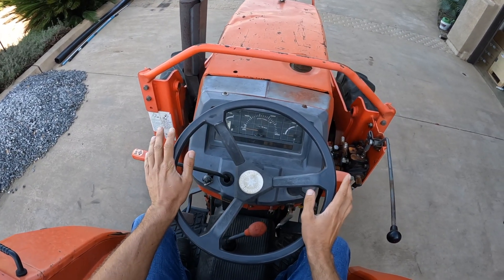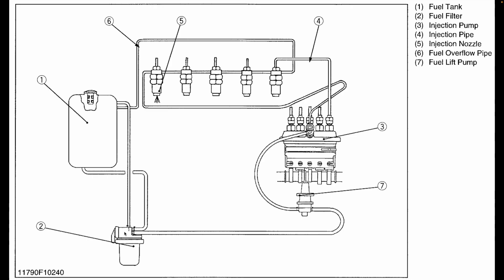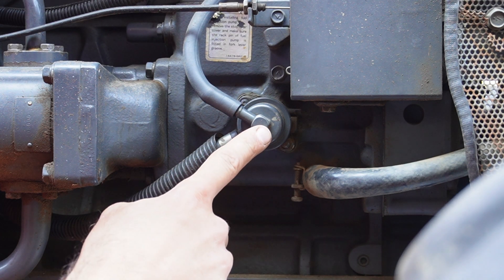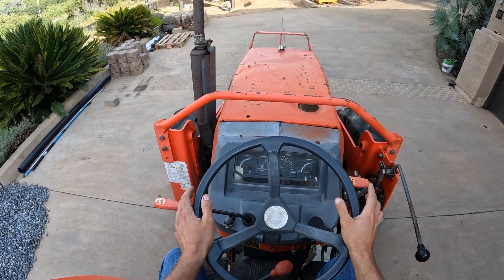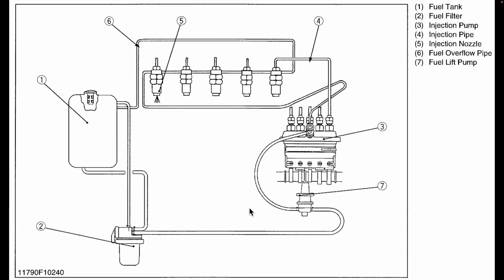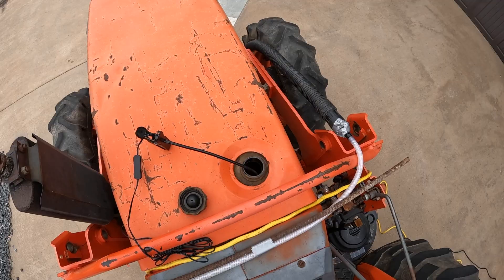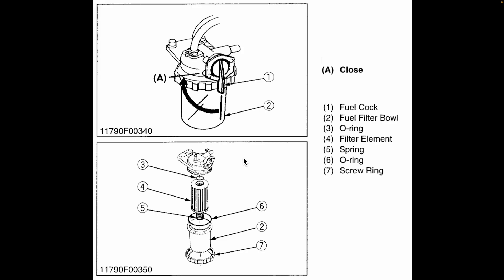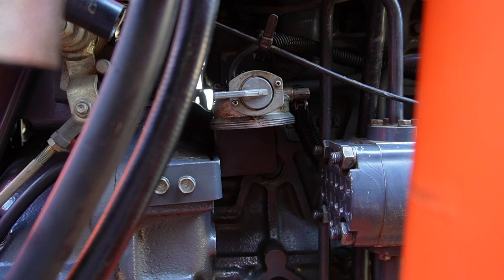How to Fix a Tractor with a Stalling Engine - Fuel Pump and Filter Replacement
In this video, I go over how to troubleshoot a tractor with a stalling engine. I give a complete overview of the fuel system and show how to replace the fuel filter and fuel lift pump.

Timestamps
00:00 - Intro
00:56 - Demonstrate Problem
01:41 - Fuel System Overview
04:24 - Fuel Lift Pump Overview
05:51 - Replace Fuel Lift Pump
07:24 - Test Tractor
08:38 - Drain Tank
10:40 - Remove Obstruction from Tank
12:20 - Replace Fuel Filter and Blow Out Lines
15:42 - Retest Tractor

Product links (I do not make any money from the purchase of these products)

Dewalt Socket Set:

Small Funnels:

Large Funnels:

Plastic Scraper: